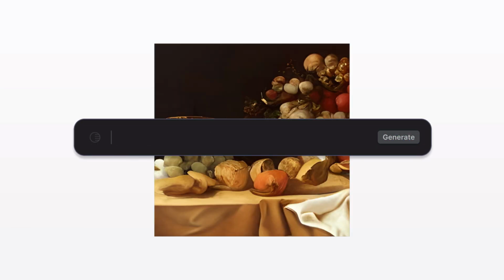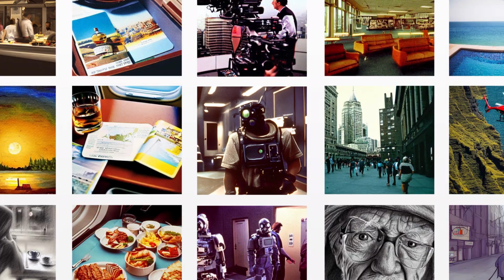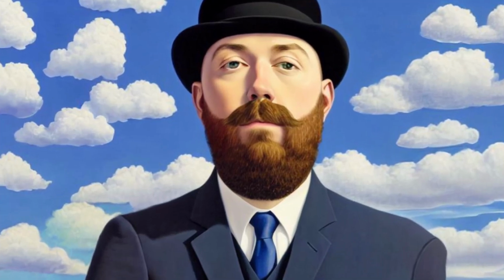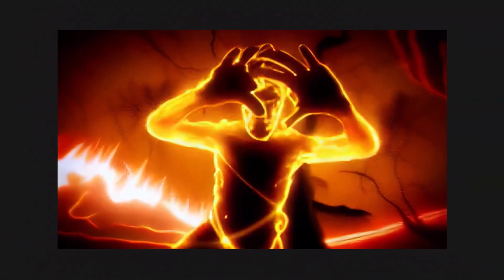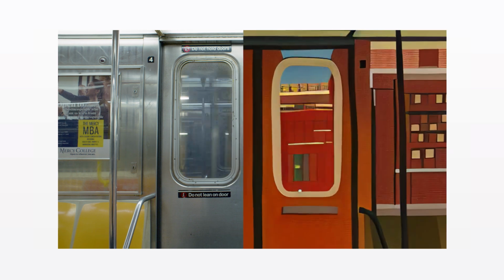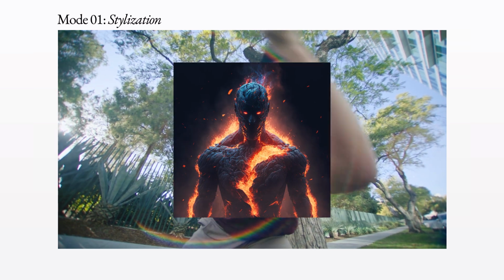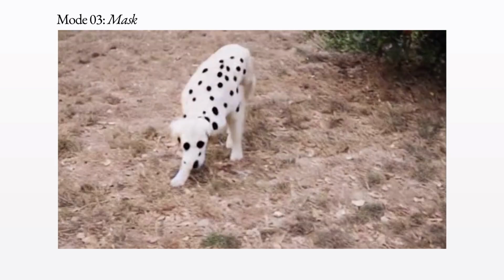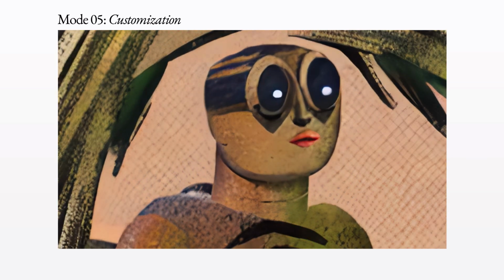Gen-1: The Next Step Forward for Generative AI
Use words and images to generate new videos out of existing ones.

Realistically and consistently synthesize new videos by applying the composition and style of an image or text prompt to the structure of your source video. It's like filming something new, without filming anything at all. No lights. No cameras. All action.